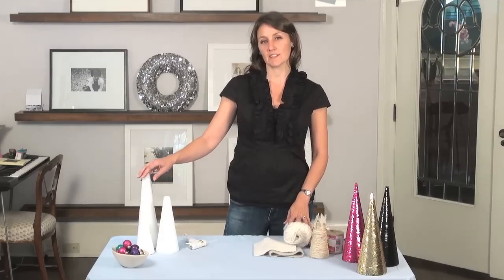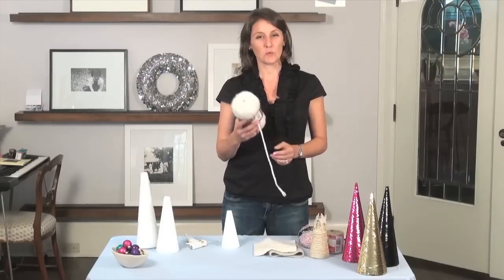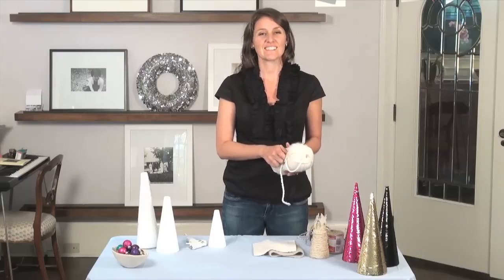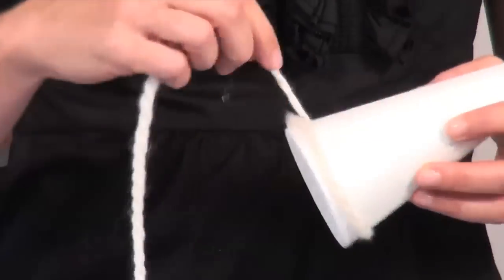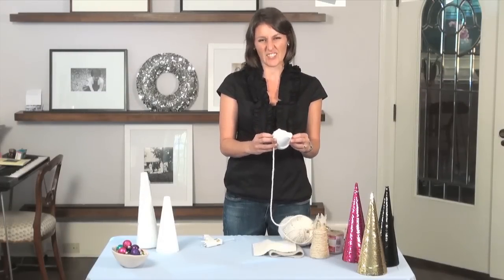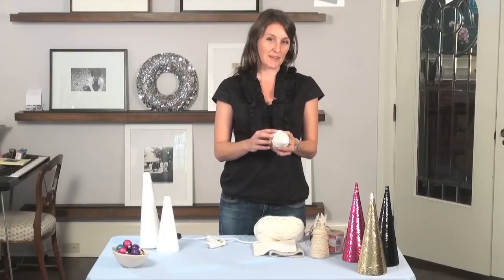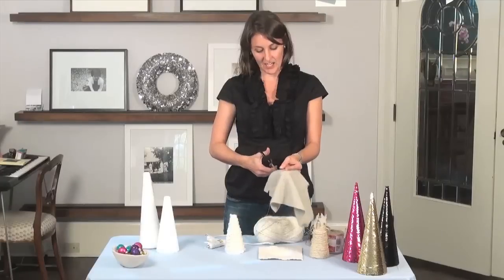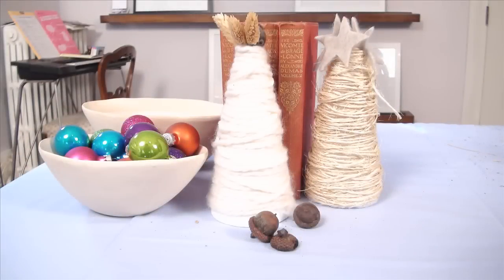Christmas decoration: Rustic mini tree for mantel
Watch our home editor make a rustic, woolly holiday decoration.